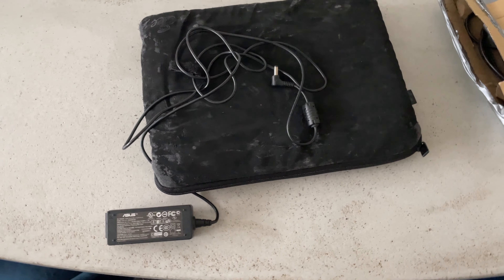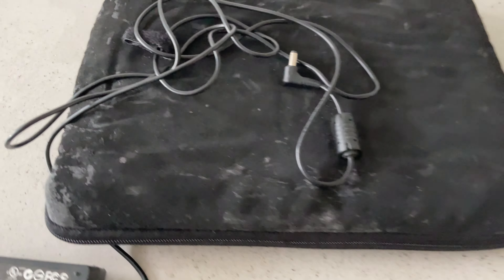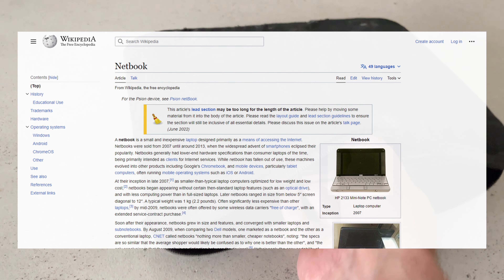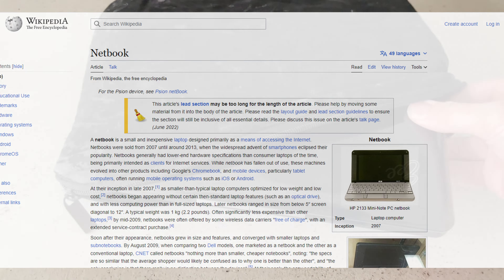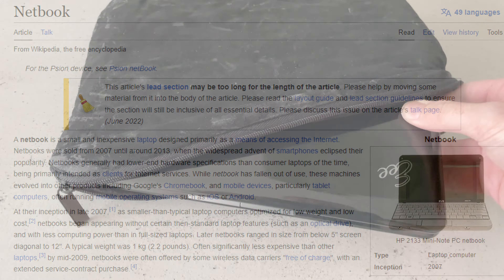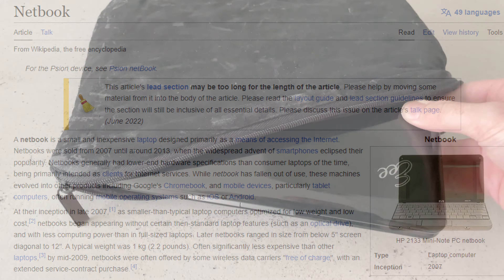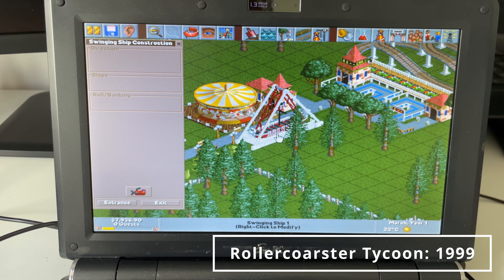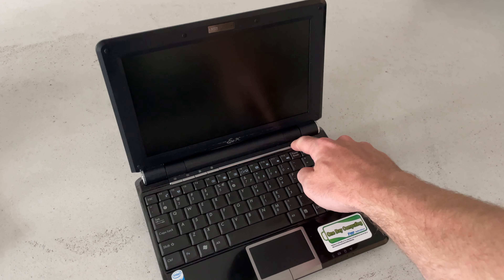Can you game on an Asus EEE PC 1000H??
In this video we take a look at the Asus EEE PC 1000H. The original idea of the video was to run a linux distribution on this laptop and use it as a firewall in my homenetwork. Due to the 100mbps NIC this idea had to be stopped but that didn't stop me from playing some old school games on this little beast.

And then the question everybody is wondering about, can it run crysis? No it can't is the short answer :)

Apologies for the sound, it seems that somehow the audio channel has become mono. I will watch out for this more in future videos.